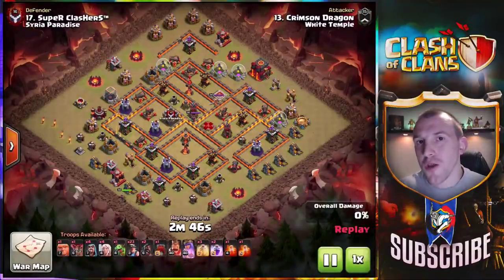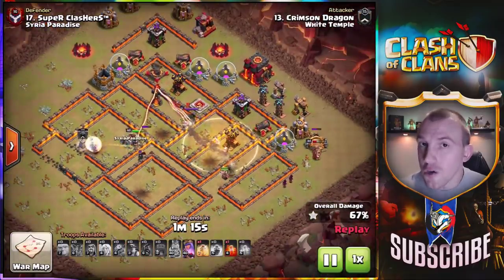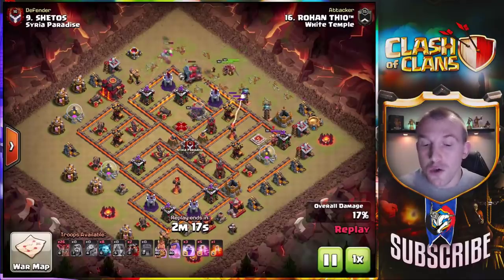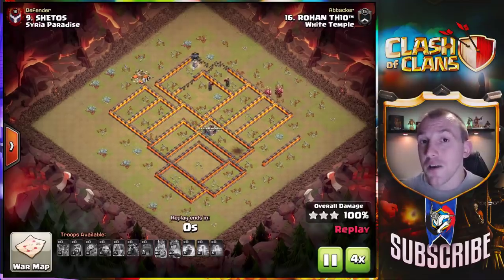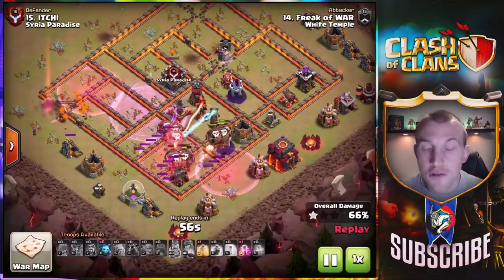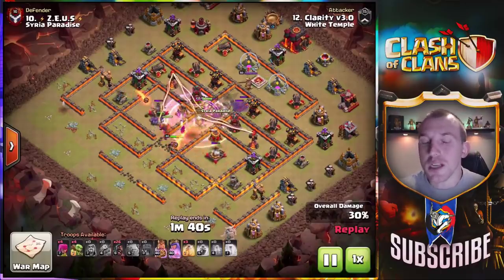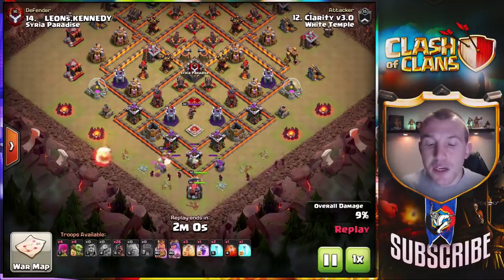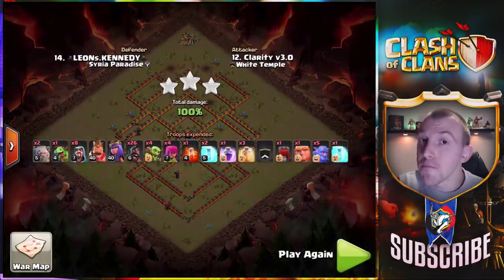TOP 3 TH10 Attack Strategies!! *Clash of Clans* CoC 3 Star Attacks!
The Best Attack Strategies for Town Hall 10 in Clash of Clans. Watch White Temple 3 Star CoC bases with Miners, LavaLoon and Hog Riders for TH10. These are definitely the top 3 attack strategies in my opinion but be sure to let me know your favourites!